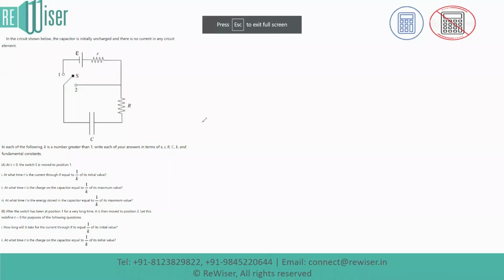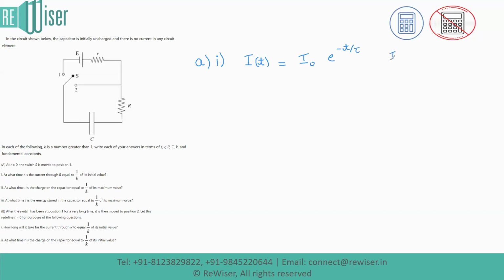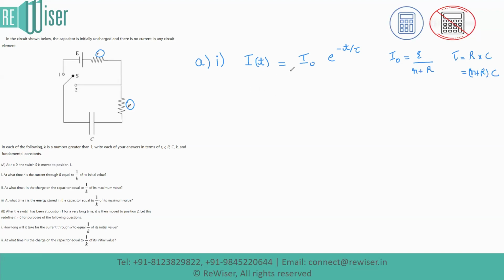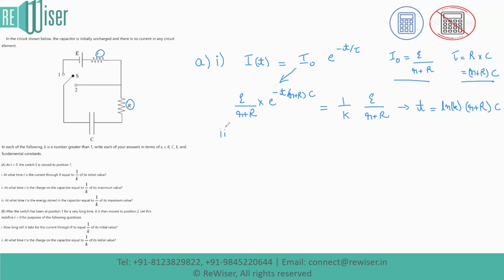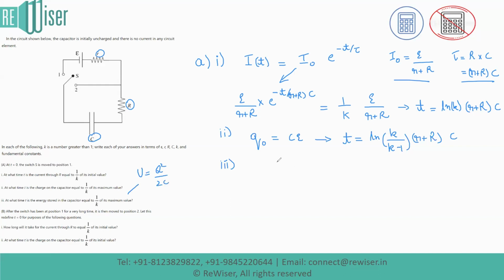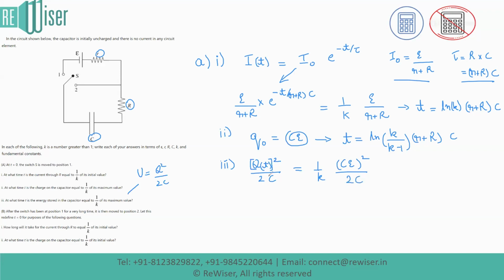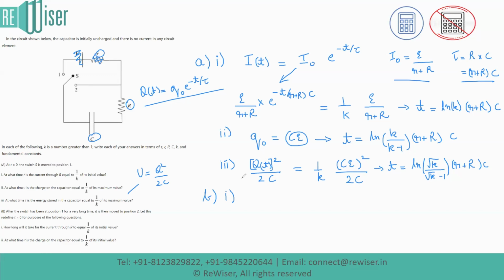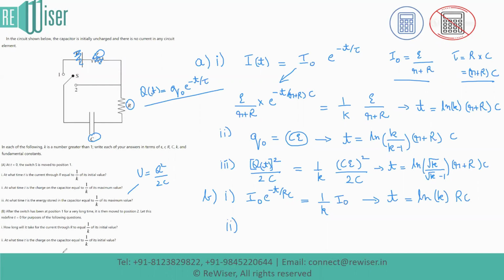AP Electricity & Magnetism: RC Charging and Discharging Circuits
About Video:-

Welcome to the AP Electricity & Magnetism: Circuit Analysis - RC Charging and Discharging Circuits. We have explained the exponential equations and their simplification for charging and discharging equations for the current, and charge. Here are some tips to help you improve your preparation.